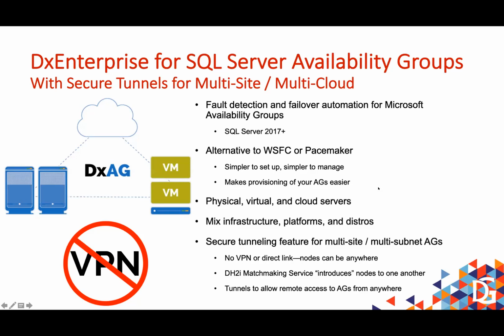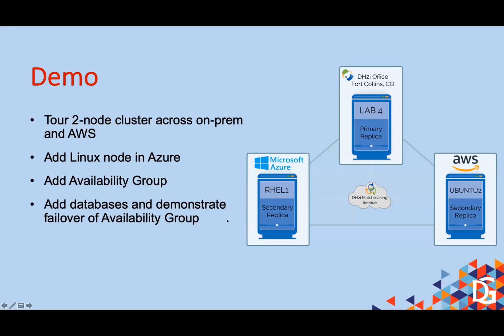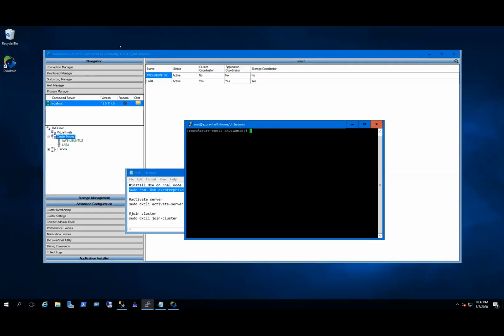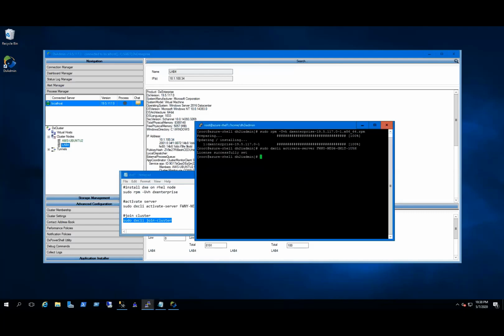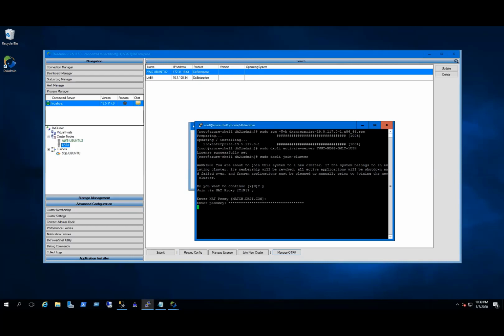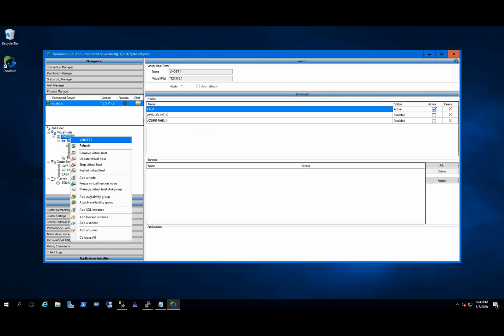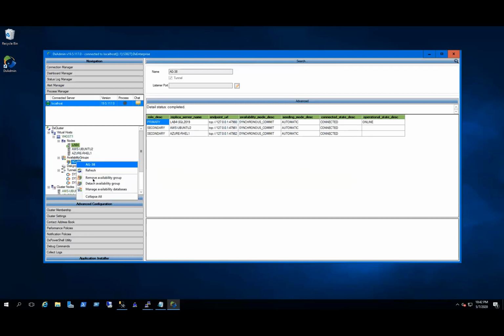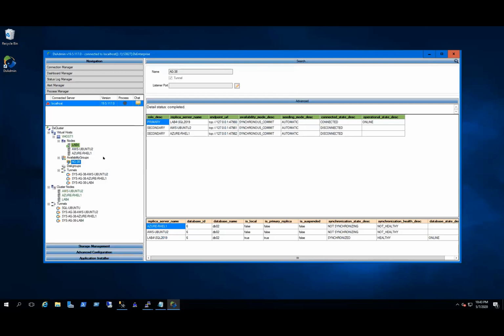Availability Groups Clustering without WSFC or Pacemaker – from Premises to Cloud by Connor Cox